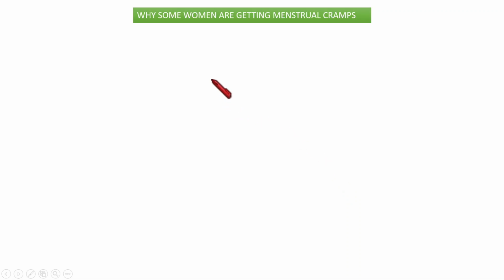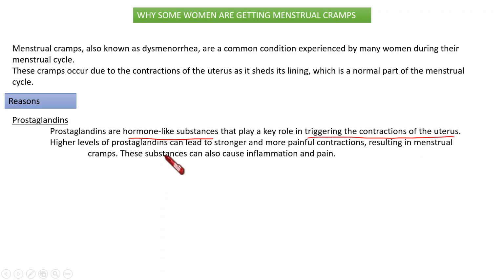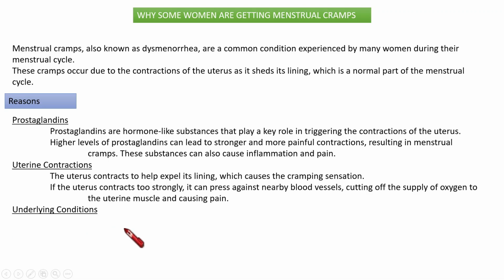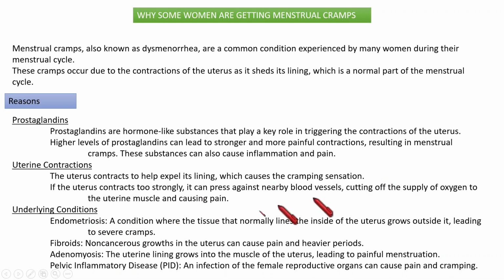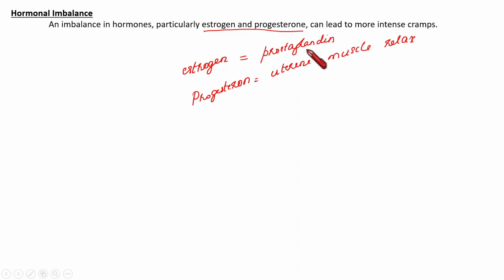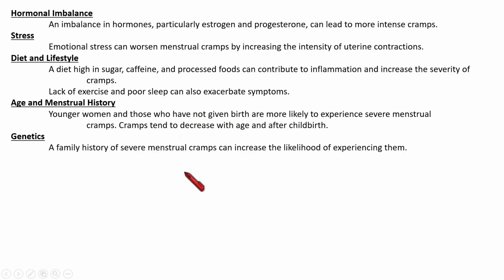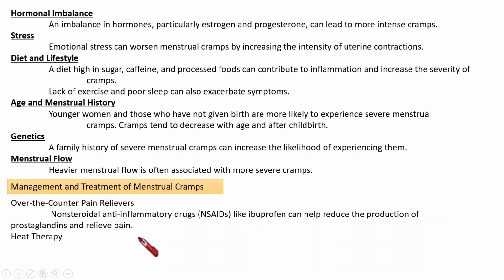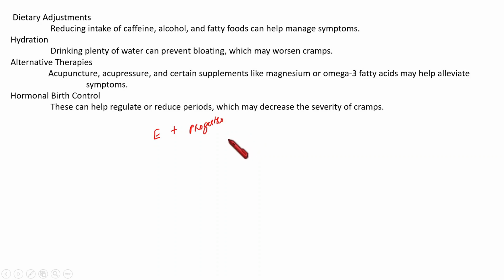Why some women have menstrual cramps ? |BSc Zoo | Dr. Rani.S.Dharan